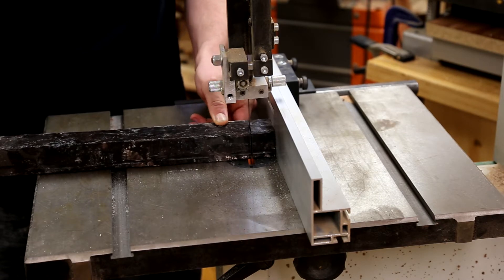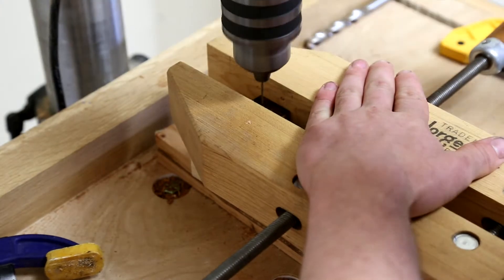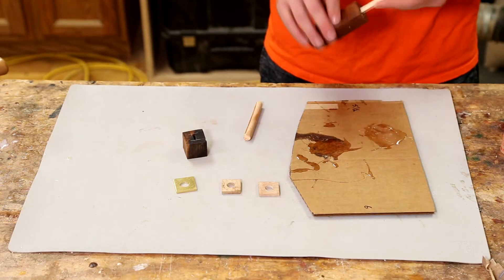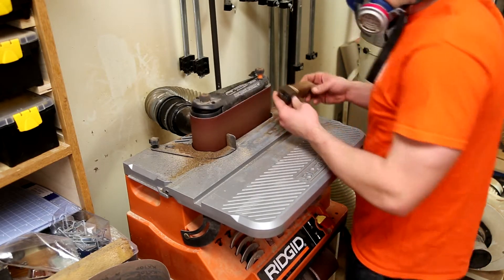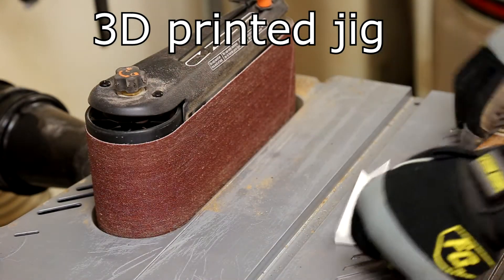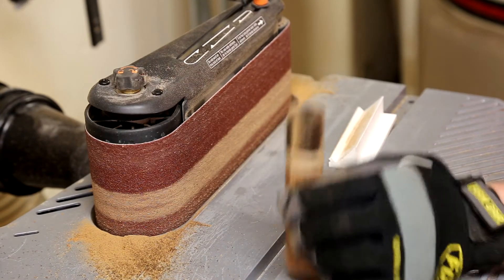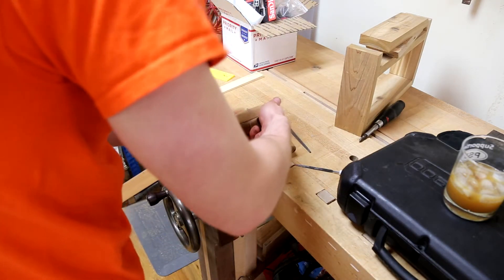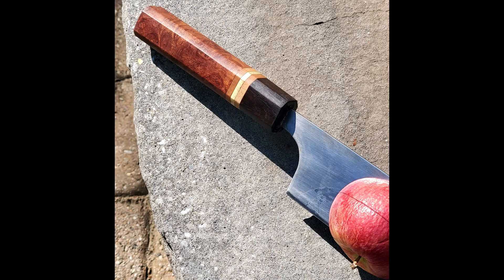Making a Japanese style knife handle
Please follow along as Mark crafts a beautiful Japanese style knife handle using Ironwood burl, maple, brass, and ebony.  He uses the traditional Japanese technique of burning the knife's tang into the handle for a perfect fit.  The handle is also the traditional Japanese style of a tapered assymetrical octagon.  Please enjoy!